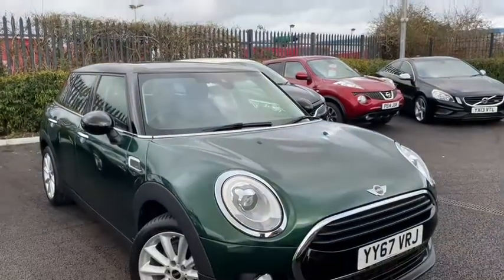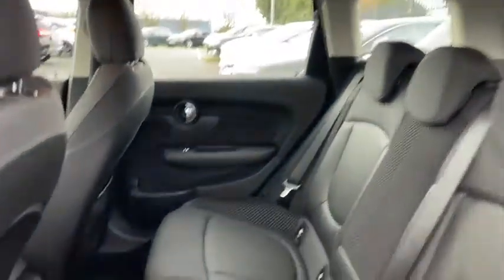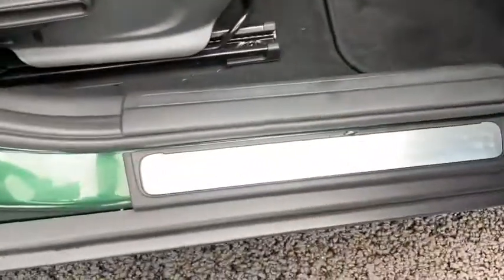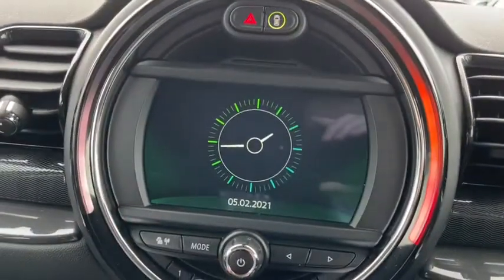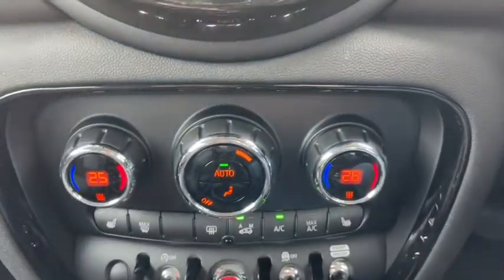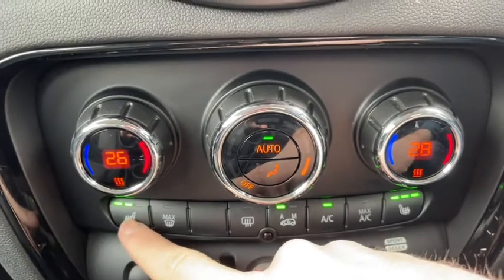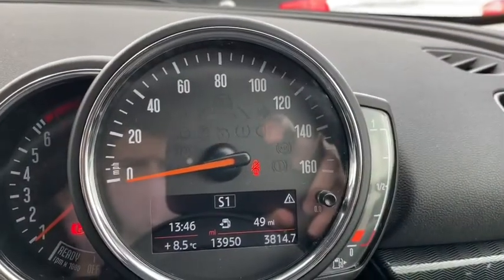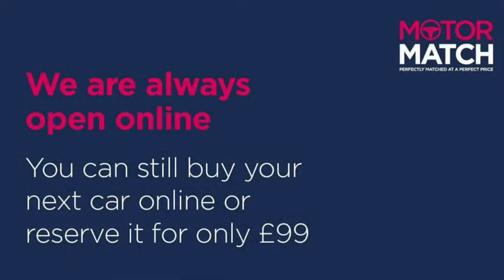Used 2017 Mini Clubman 1.5 Cooper Auto video Tour - Motor Match Chester